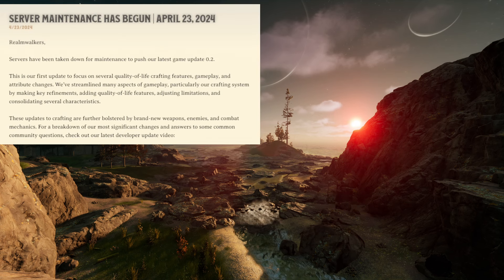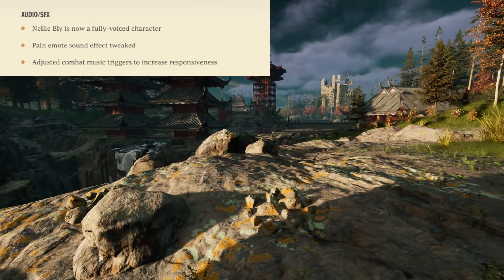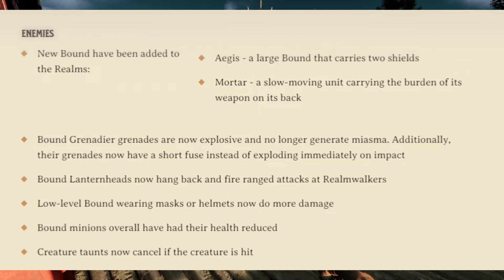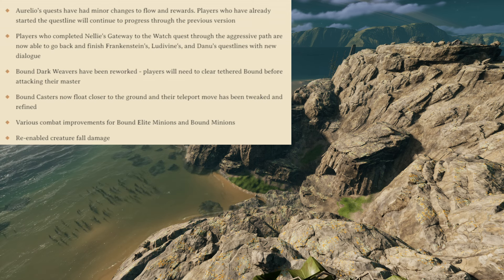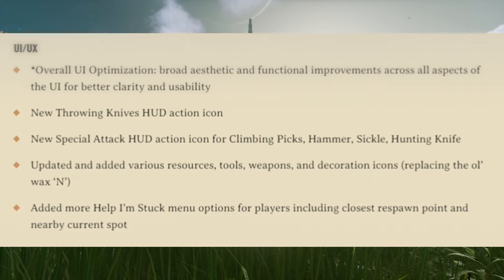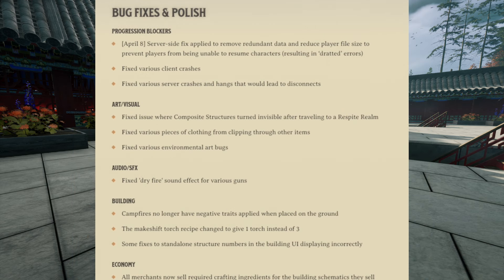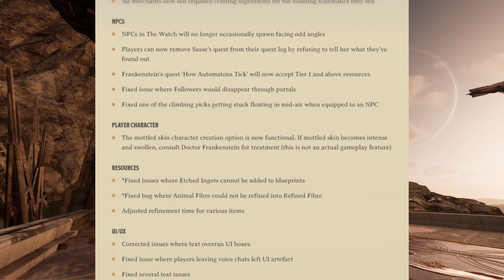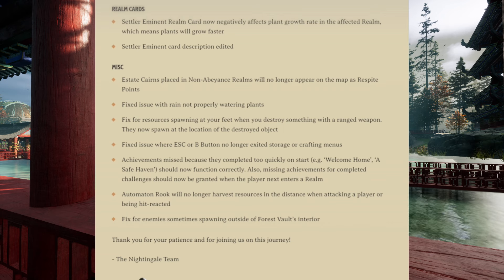Nightingale - Update 0.2 OUT NOW! [Patch Notes]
Nightingale is a shared world survival crafting game, set in an all-new fantasy universe created by Inflexion Games, hailing from Canada.

Embark on epic journeys across the realms, the world has been plunged into decay by The Pale, you will join the road tread by realmwalkers, nightingales, calcularians and druids, as you fight your way through hordes of Bound, your only source of salvation will be the home you build.

Nightingale is a survival/crafting game currently in development by Inflexion Games. Set in a alternate history Victorian timeline where humanity is scattered across far-away realms after catastrophe. Players will gather resources, build and explore the remaining realms in search of the now-lost main city - Nightingale.